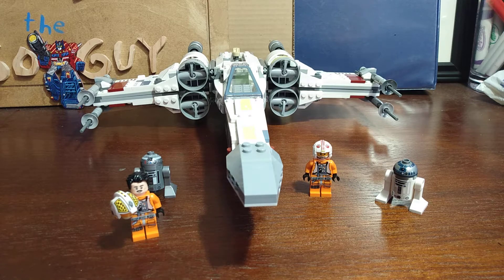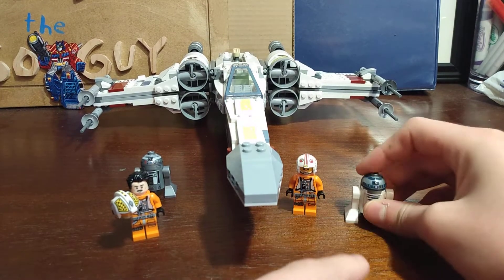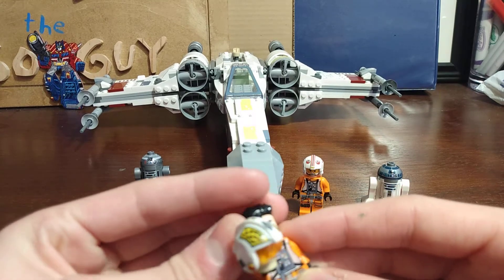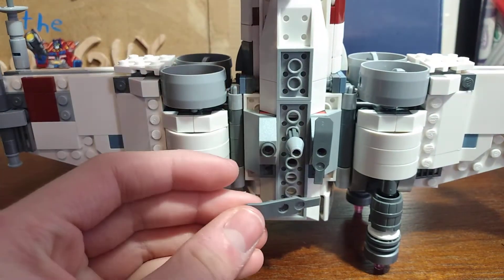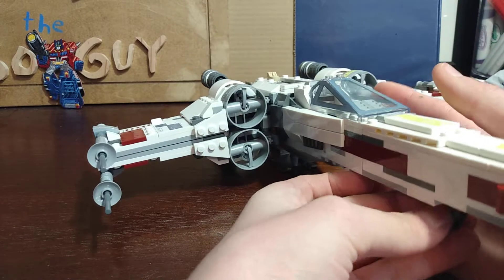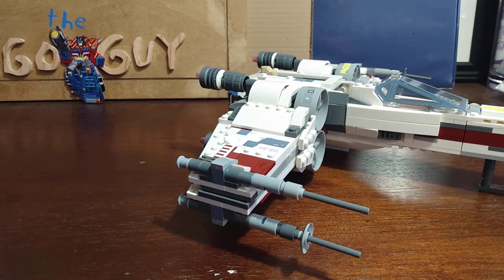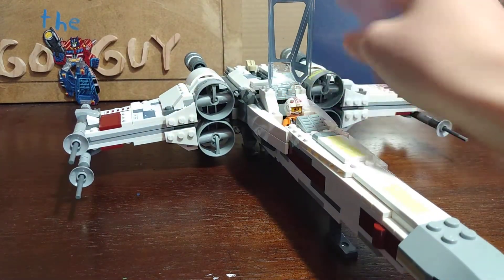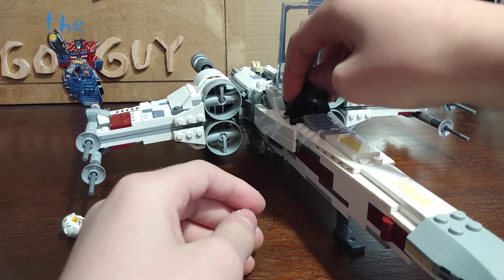How to Make Your 2018 X Wing Better